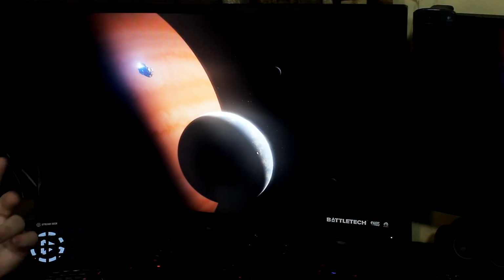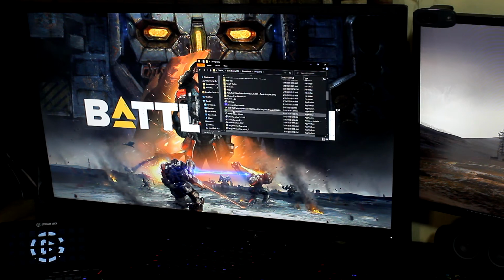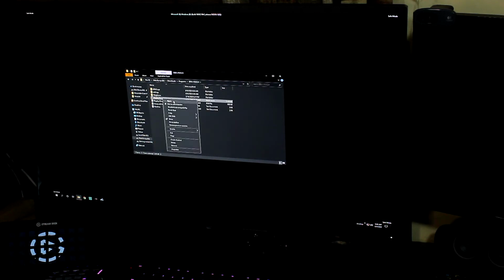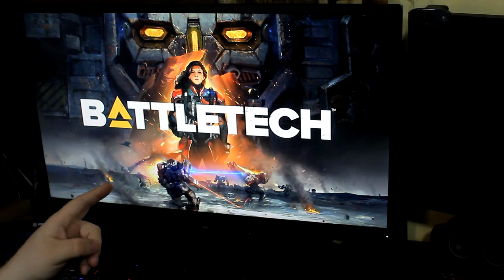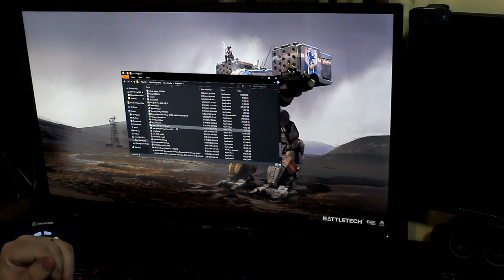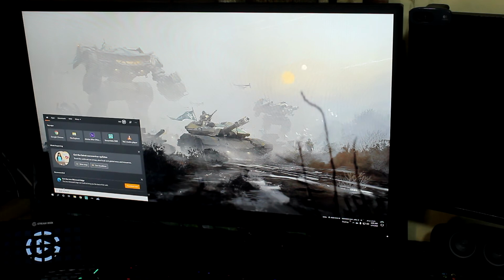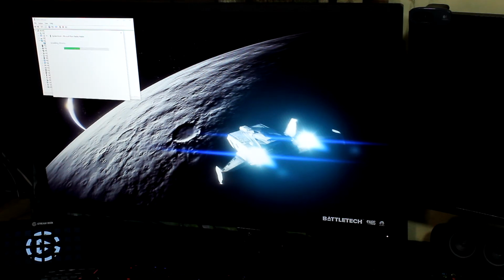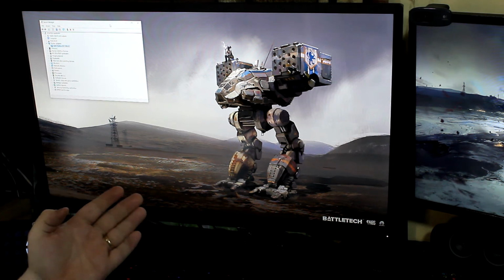Installing AMDs Radeon drivers WITHOUT Radeon Software!!!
This is a video detailing the process of installing drivers for Radeon graphics cards without the bundled Radeon Software package.

Shout out to Dawid from Dawid does Tech Stuff for helping me out with setting up some camera shots and general advise.